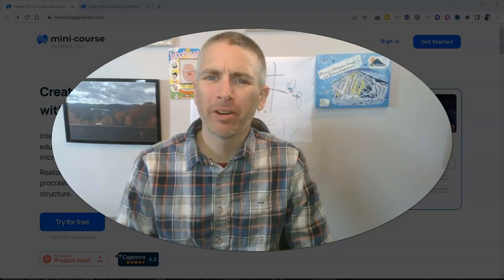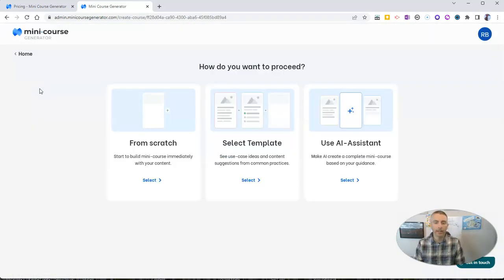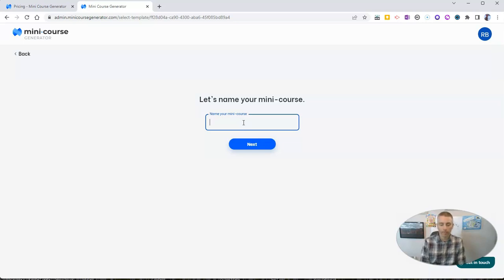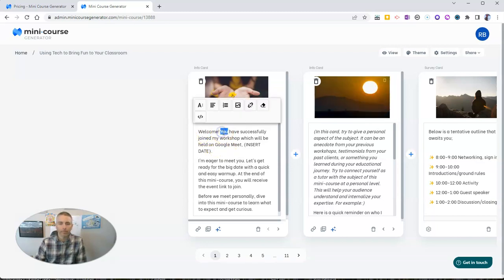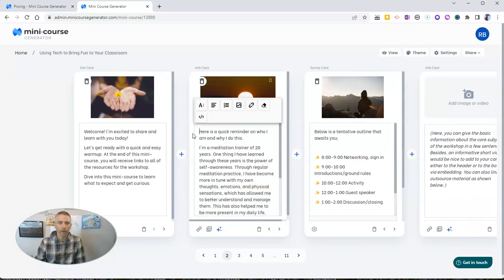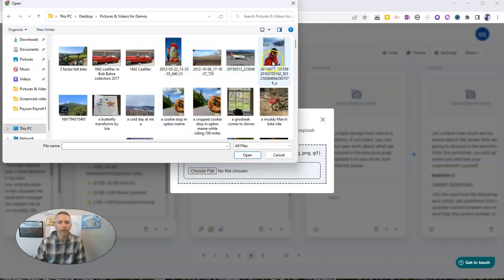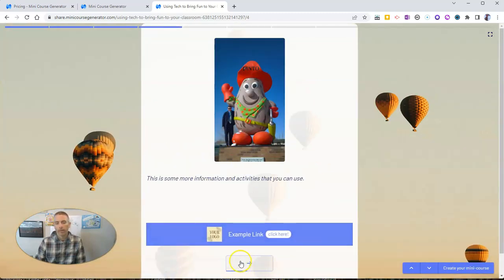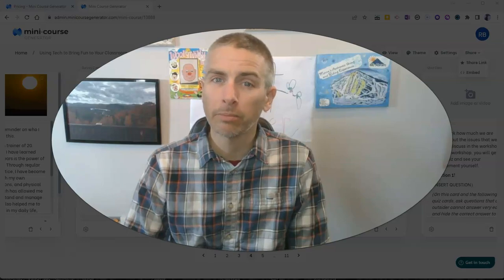How to Create a Mini Course with Mini Course Generator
Mini Course Generator is a neat tool that makes it easy to create and publish short courses. You can publish them on your own website or publish them as stand-alone websites.

📔 50 Tech Tuesday Tips!
🏫 Take a course with me: 🏫